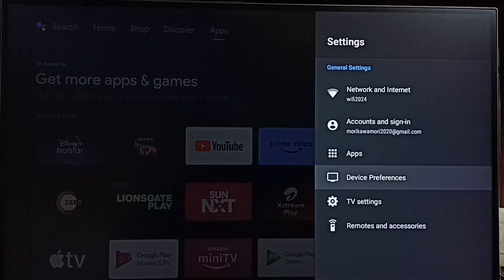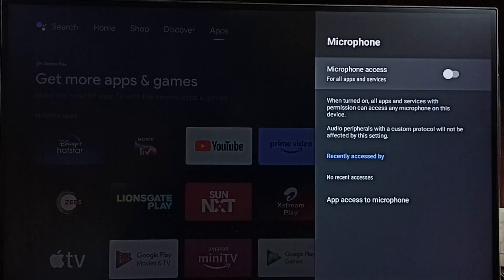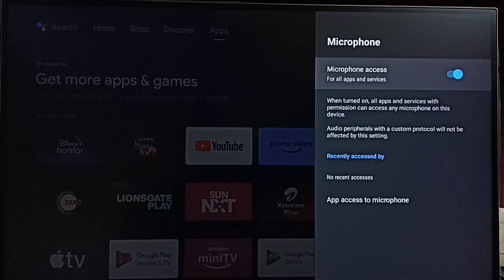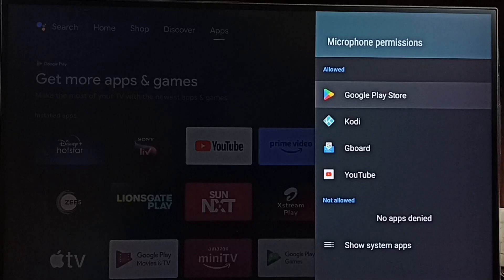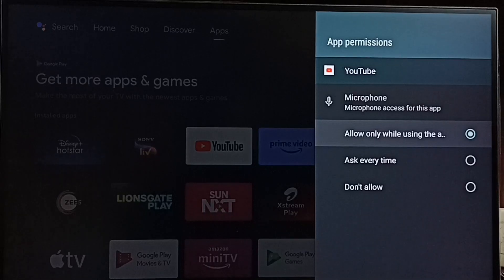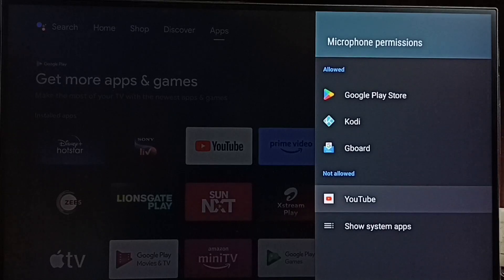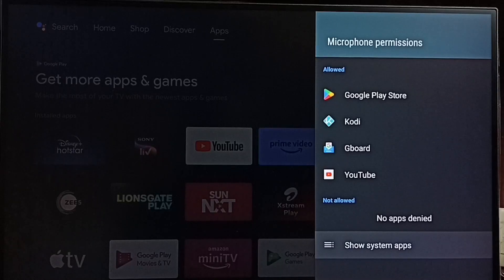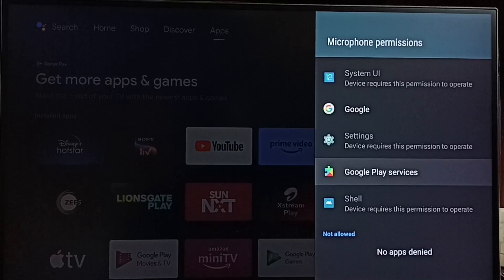Android TV : Mic Settings | Microphone Settings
Android TV,
Android,
Smart TV,
Smart Google TV,
Google TV,